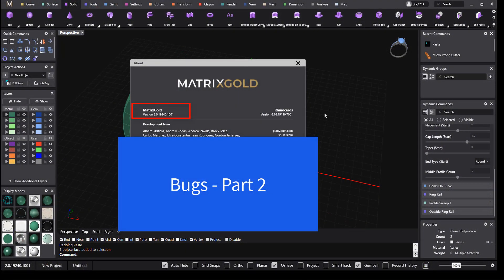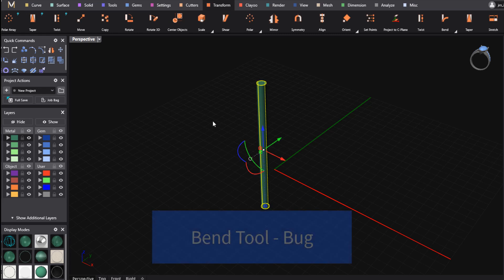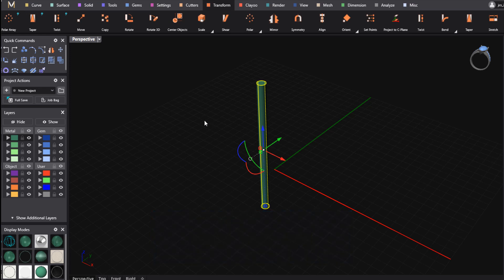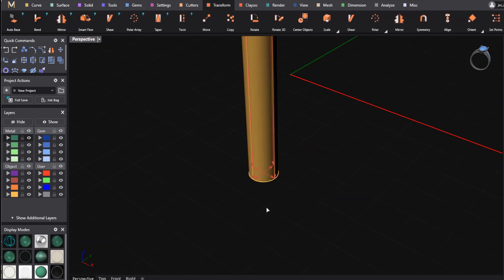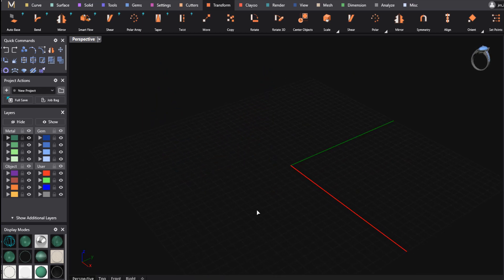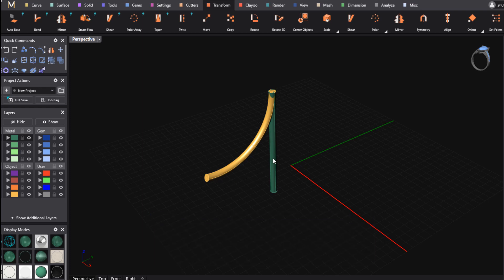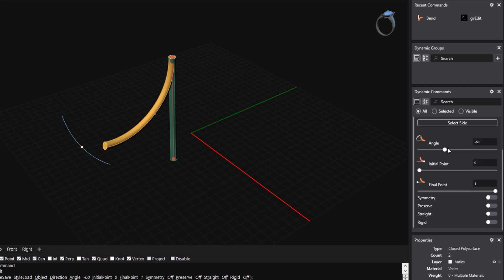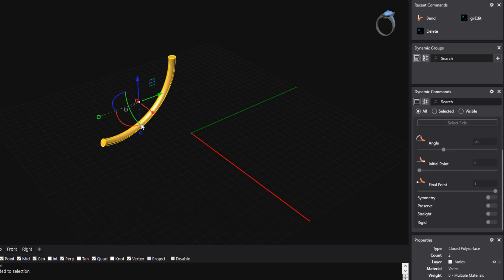MatrixGold Bugs - Video 2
In this video I explain some of the bugs in the current version of MatrixGold. In particular problems with some dynamic commands such as:  Dynamic Bend, Pull Push,  (4th October 2019).